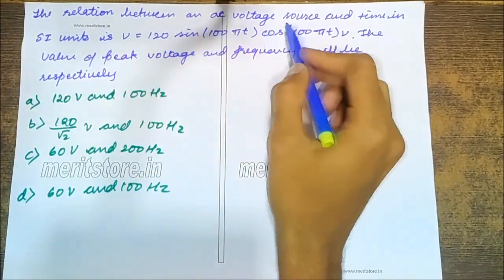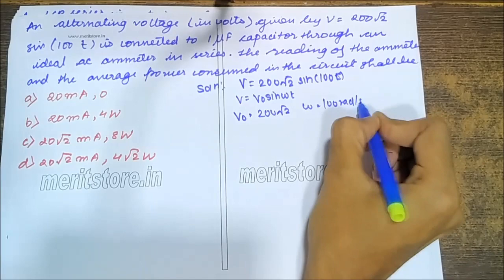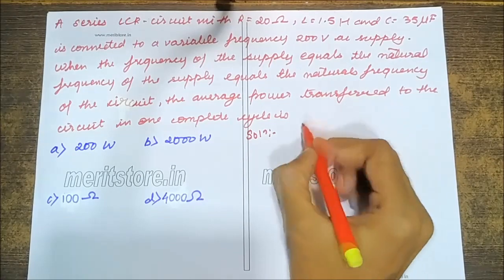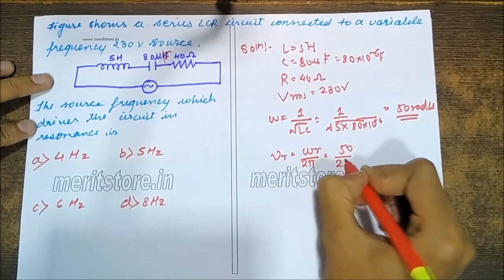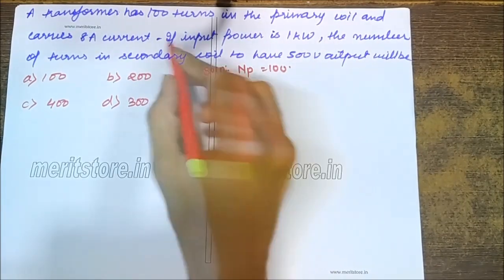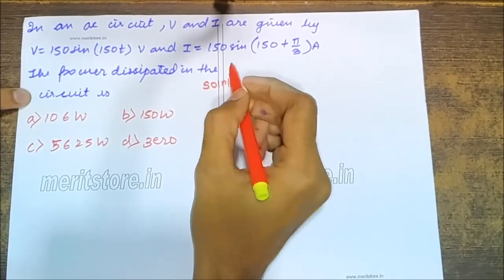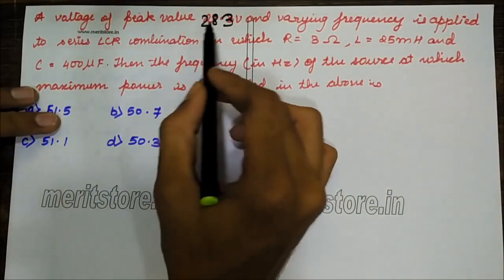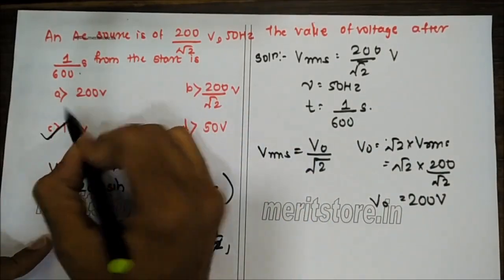Alternating Current - Level 3 MCQs | NEET & JEE